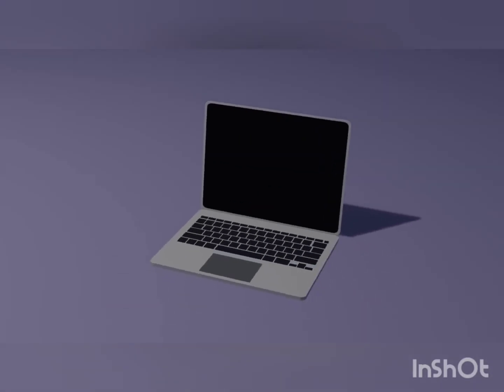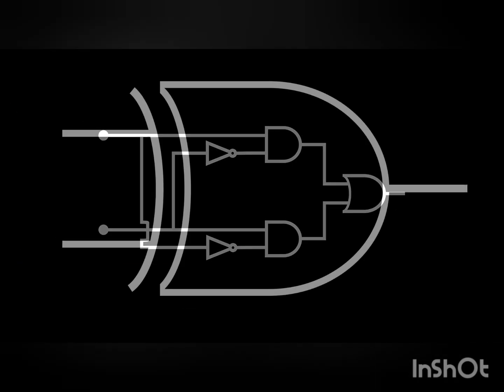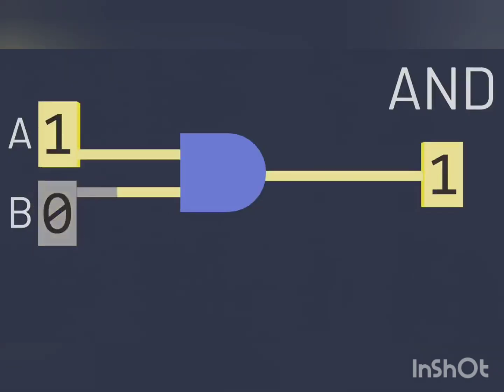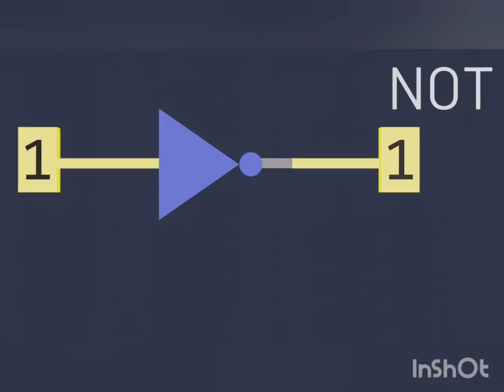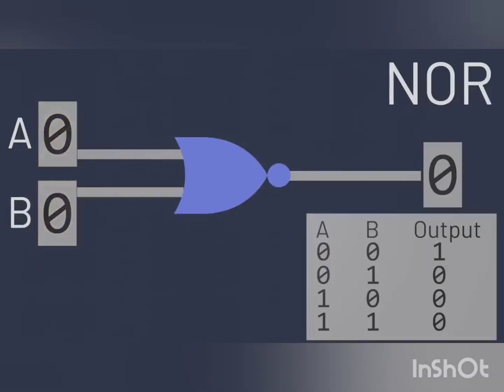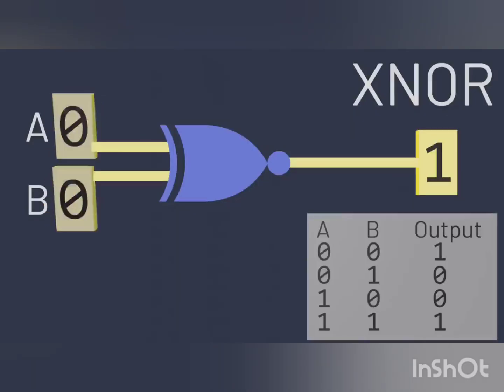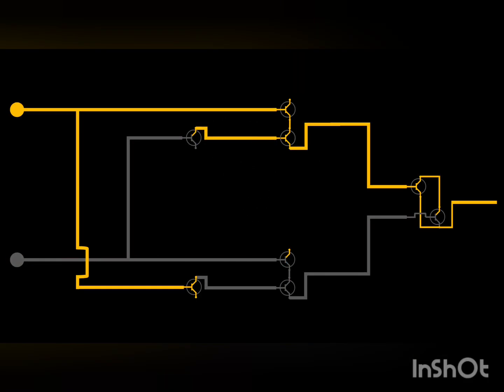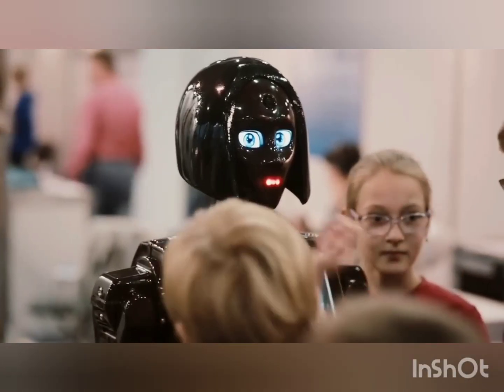30 March 2026